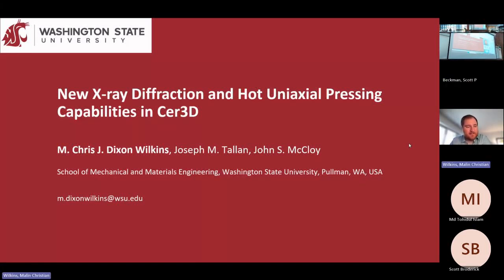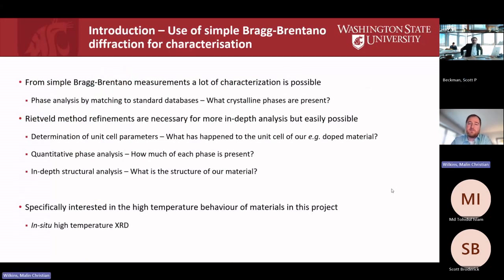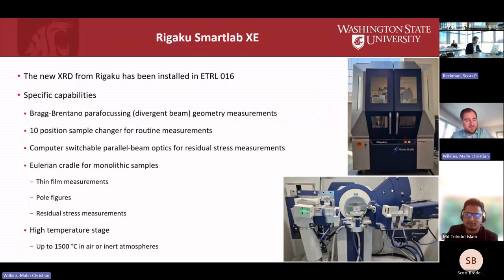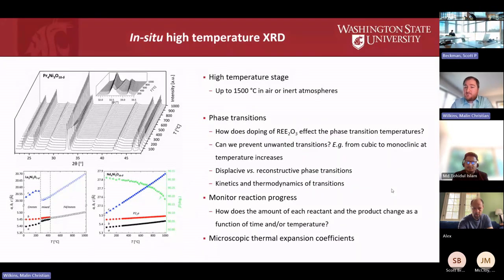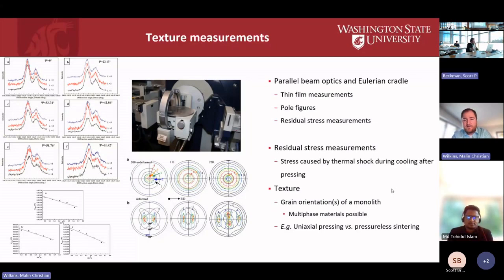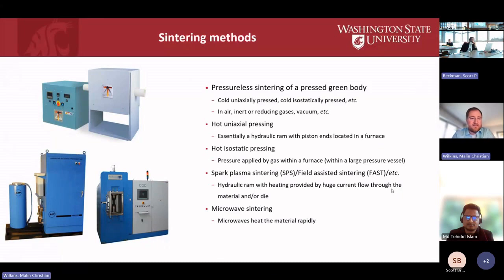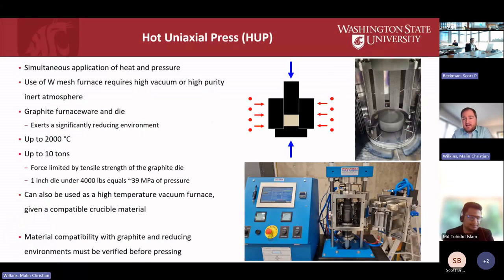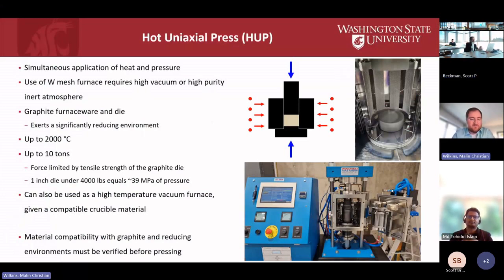Chris Dixon Wilkins, Hot Stage X-ray Diffraction and Hot Uniaxial Pressing Capabilities